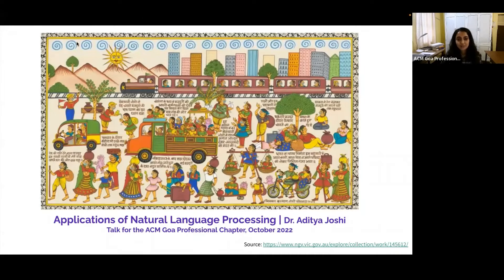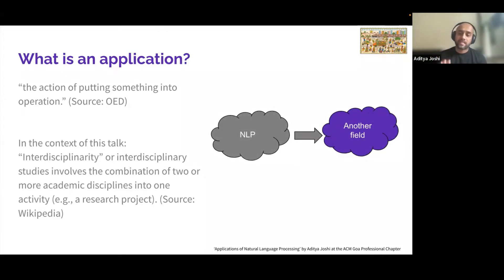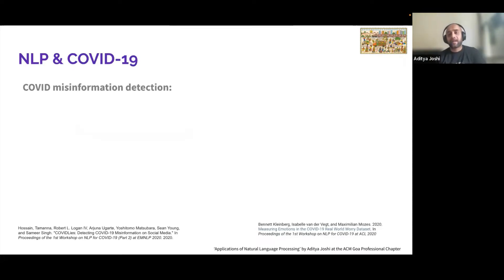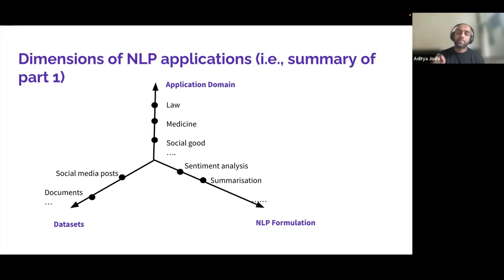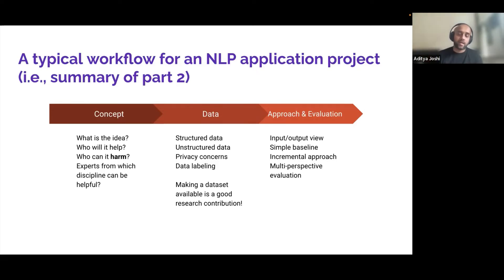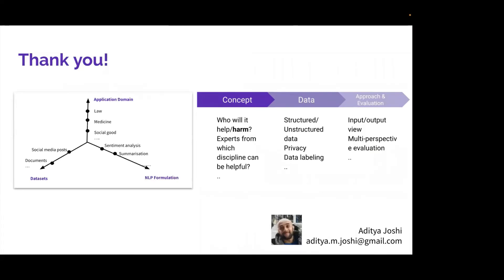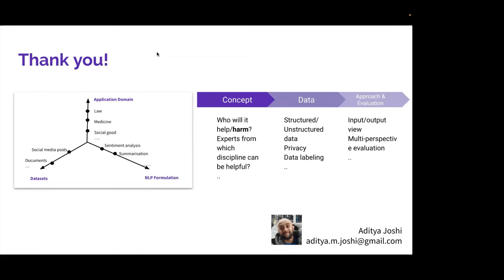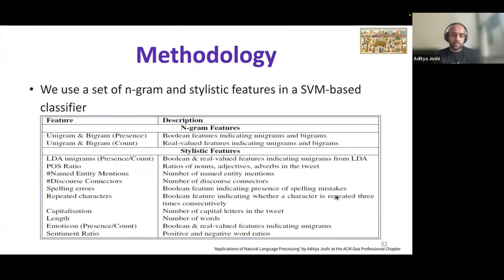ACM Goa - Talk by Dr. Aditya Joshi: Applications of Natural Language Processing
About the Speaker: Aditya Joshi is a NLP specialist who works as a data scientist in SEEK, Melbourne. In 2018, Aditya obtained his PhD from IIT Bombay, India, and Monash University, Australia. SEEK is a market leader in online employment marketplaces operating across Asia Pacific and Latin America. (Google Scholar

Talk Abstract: Natural language processing (NLP) is a sub-branch of artificial intelligence that deals with computational approaches to process human (i.e., natural) language. The current interest in NLP rests on its ability to automate several language tasks that seem 'intelligent': from answering questions when one types a query in a search engine to helping a doctor search medical literature. This talk will explore sub-areas of NLP such as sentiment analysis, summarization, question-answering, text classification and information extraction. I will then discuss how these sub-areas can be applied to biomedical, education-technology and work productivity domain.